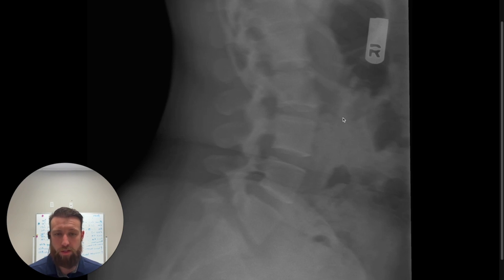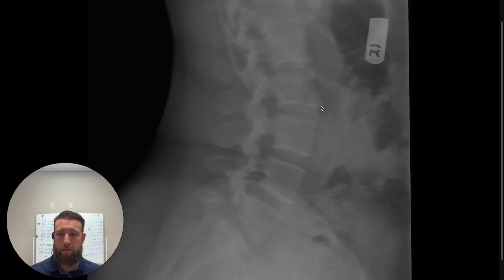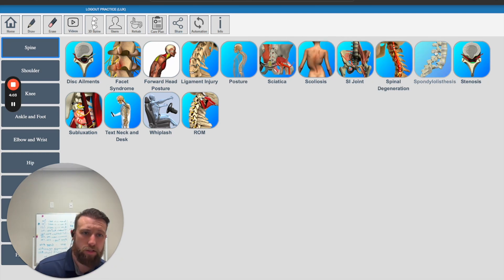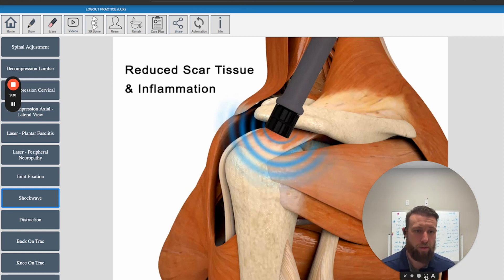Case Study April 2024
Hey, it's Dr. Warren here with ASJ&W. I want to share an interesting case with you. This young female patient came in with excruciating lumbar pain and severe disc wear and tear. We discovered a defect in her spine and opted for two treatments: decompression and softwave tissue regeneration. The combination of these therapies yielded incredible results, and she's almost 100% better in less than two weeks. Watch the video to learn more about the importance of proper treatments based on individual conditions.